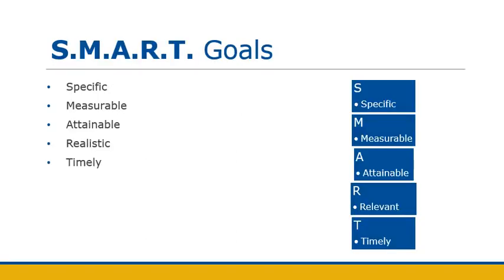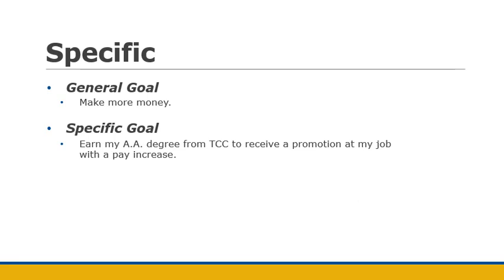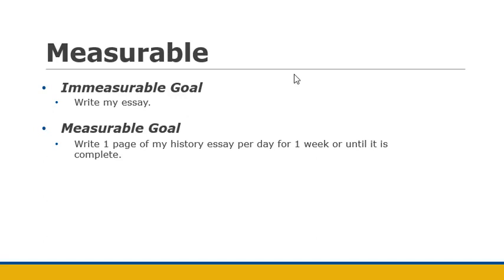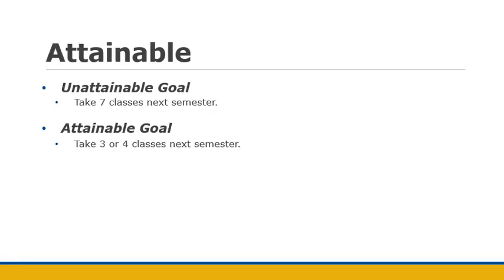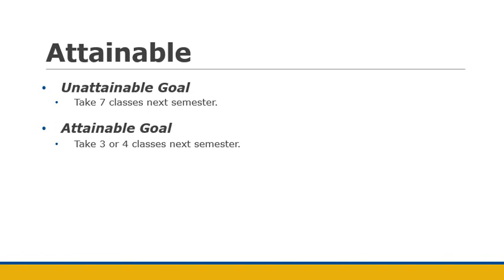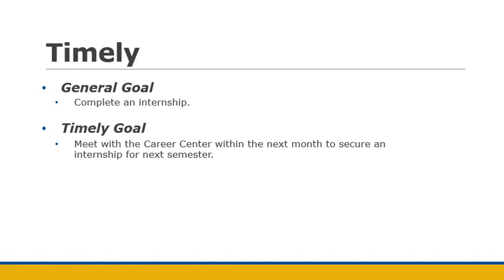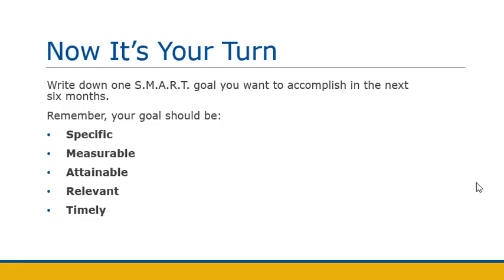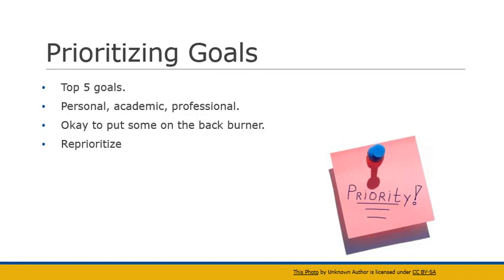How S.M.A.R.T. Are Your Goals? | Study & Success Skills